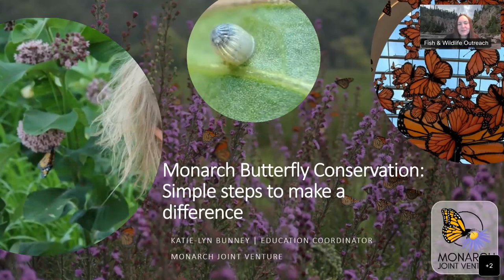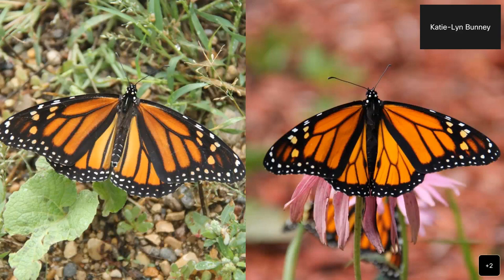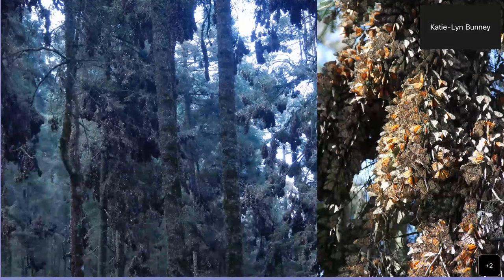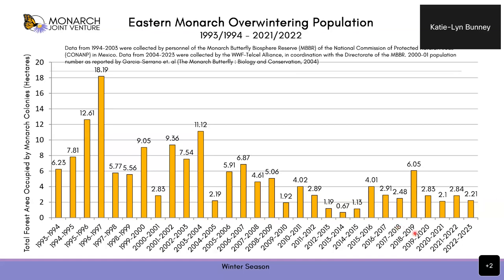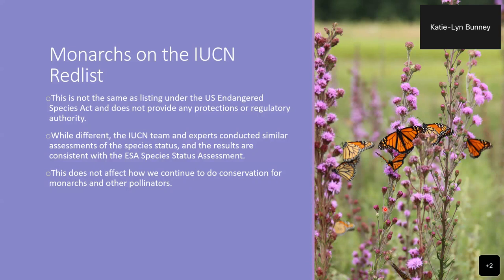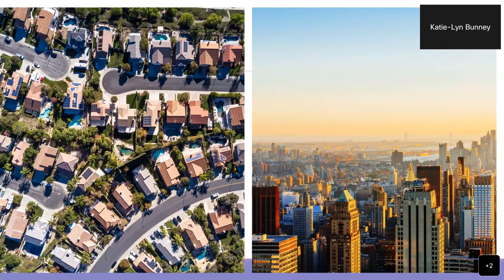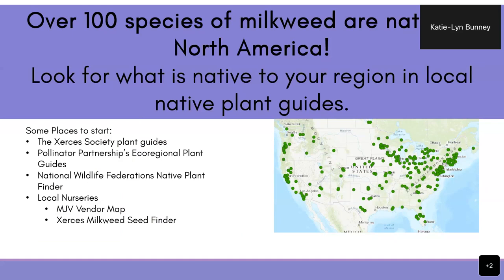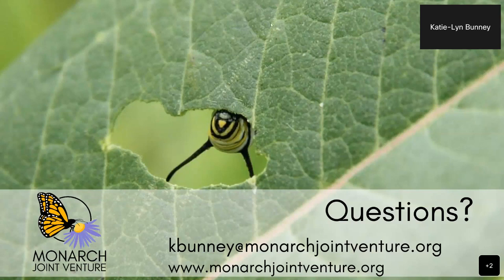113 Monarch butterfly conservation simple steps to make a difference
The monarch butterfly is one of North America's most charismatic and well-known insects. They have captured the attention of many in recent years as the news of their population decline has hit headlines all over the country. Learn from experts from Monarch Joint Venture about what is being done for monarchs in North America and how you can take part here in Minnesota (or wherever you are)!